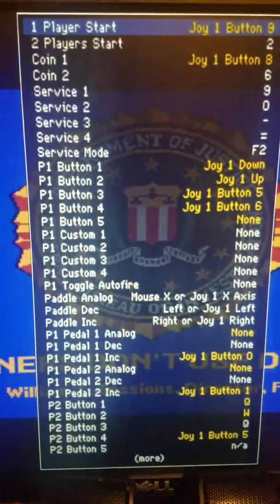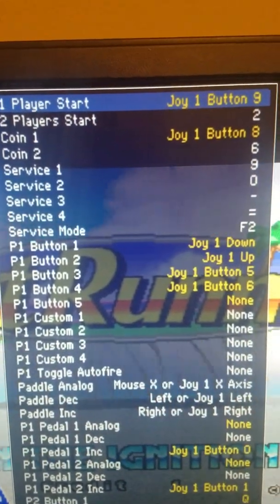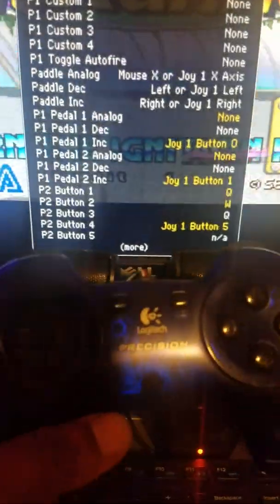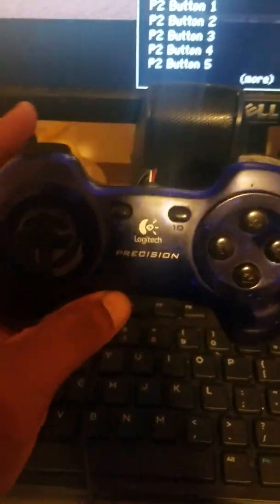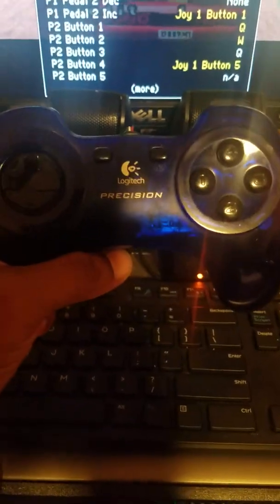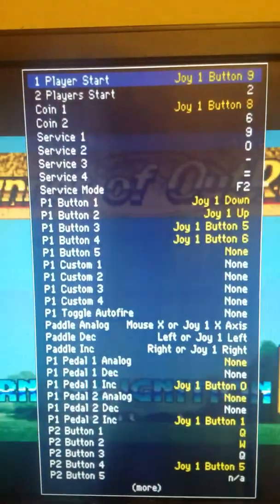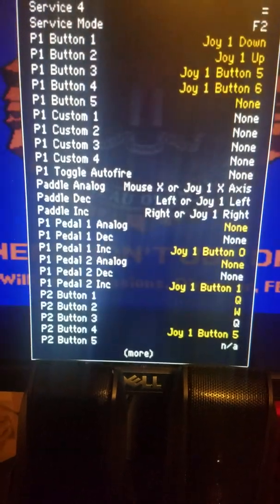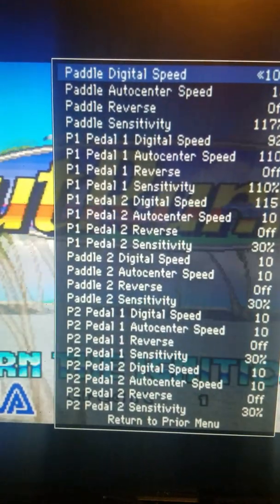Outrunners Mame Control Setup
How to set the controls for Outrunners on Mame